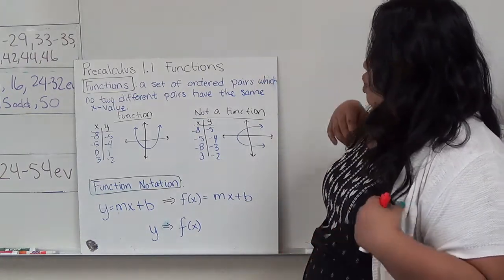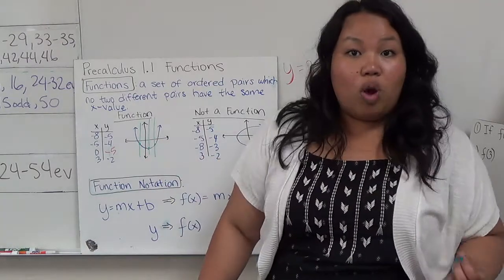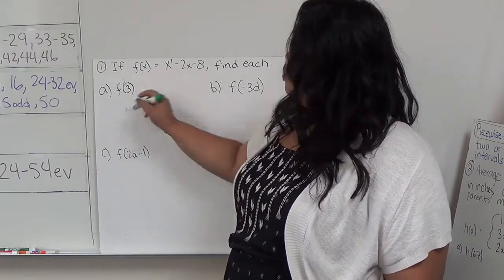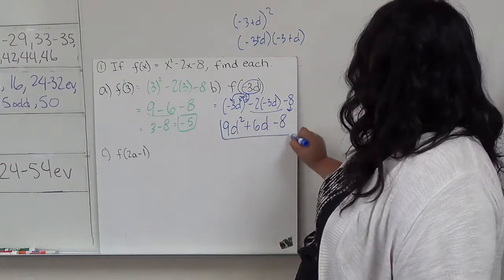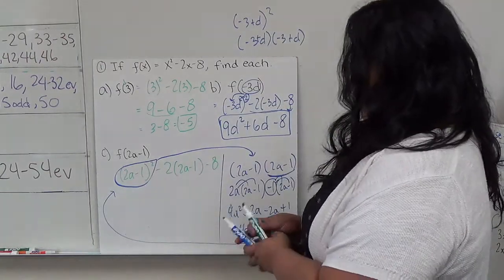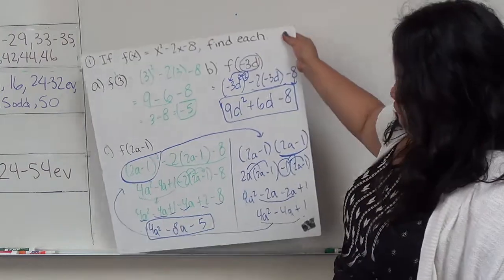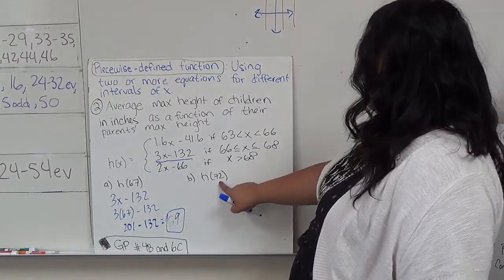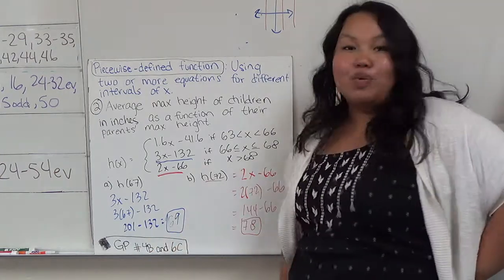Precalculus 1.1 Functions